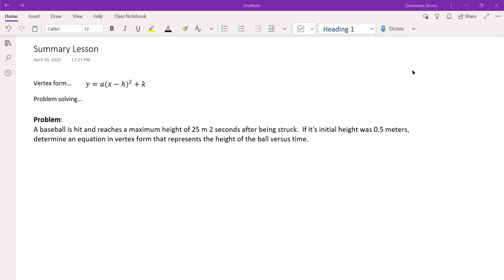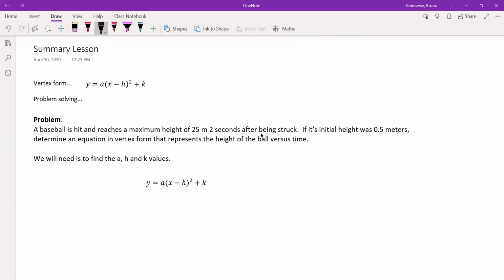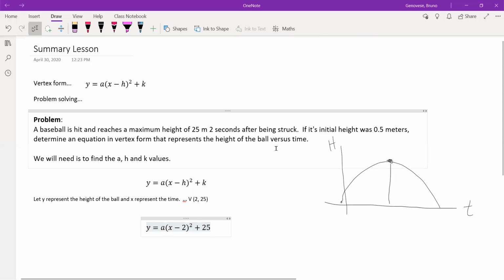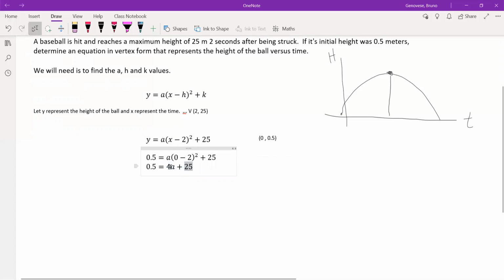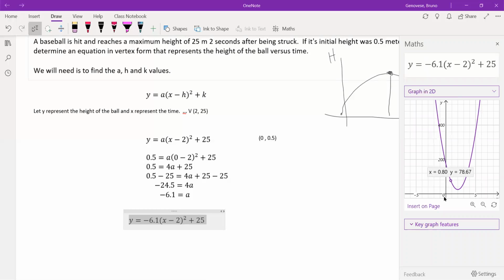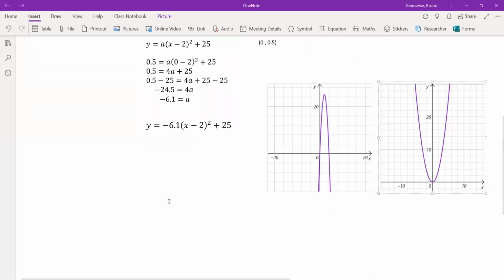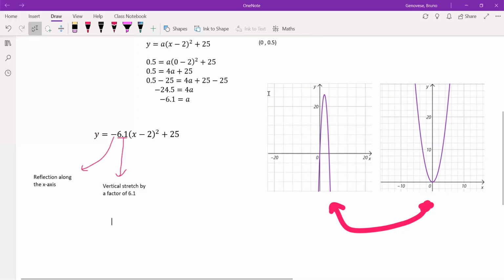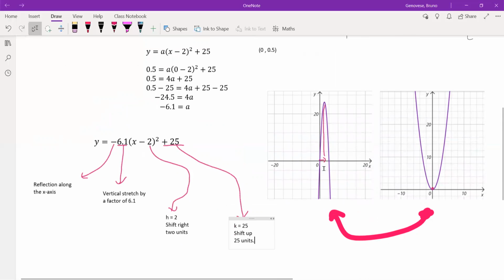Chapter 5 - Quick Summary